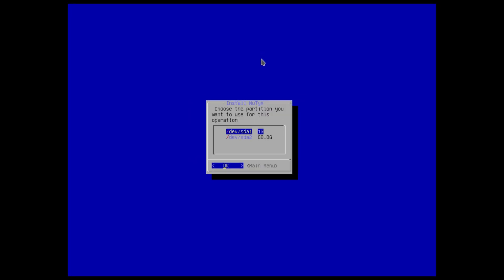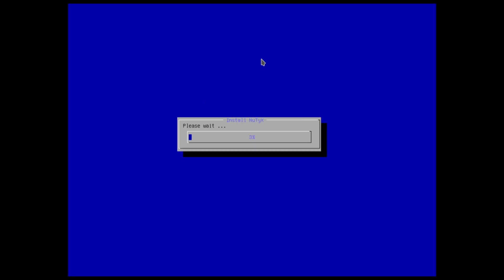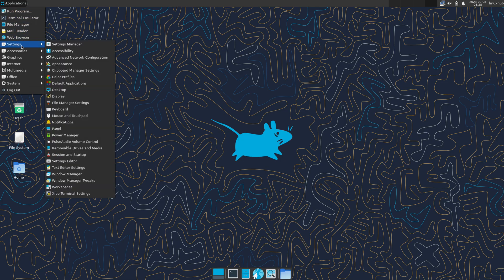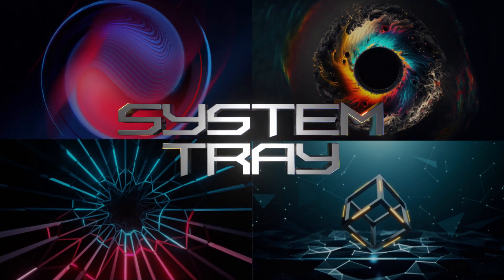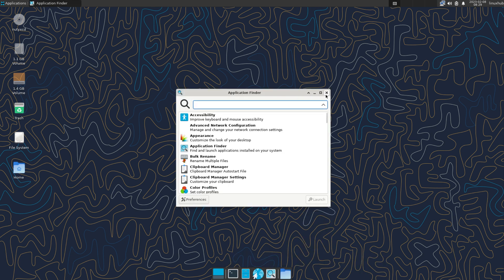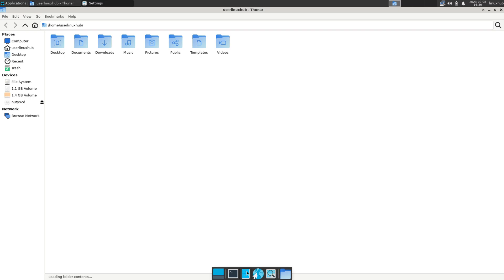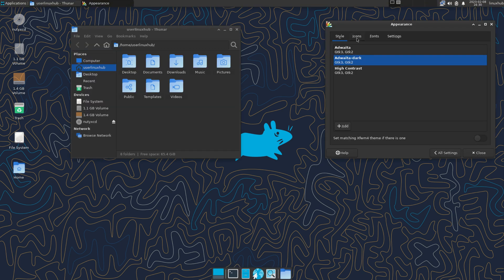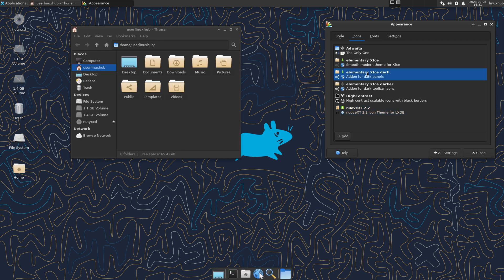NuTyX Linux 23.01 (Install and Overview)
OS Type: Linux
    Based on: LFS
    Origin: Switzerland
    Architecture: x86_64
    Desktop: CDE, Cinnamon, Enlightenment, GNOME, JWM, KDE Plasma, LXDE, LXQt, MATE, Openbox, Xfce
    Category: Desktop, Live Medium

NuTyX is a French Linux distribution (with multi-language support) built from Linux From Scratch and Beyond Linux From Scratch, with a custom package manager called "cards". The package manager can install individual binary packages, a group of related binary packages (e.g. desktop packages, such as KDE or Xfce), and compile source packages from "ports". The distribution is designed for intermediate and advanced Linux users.